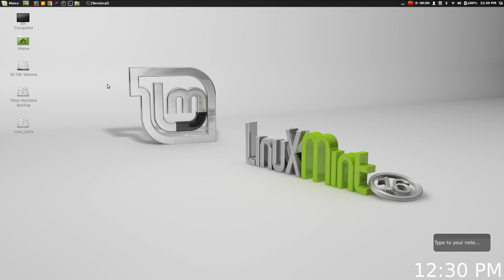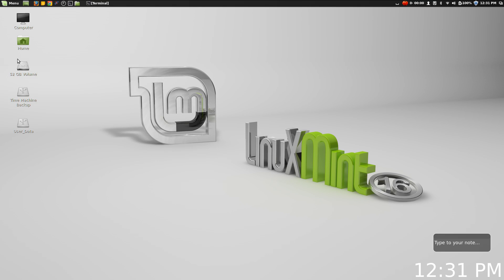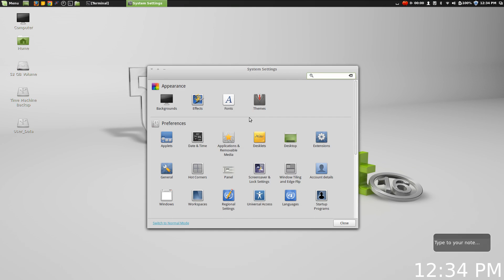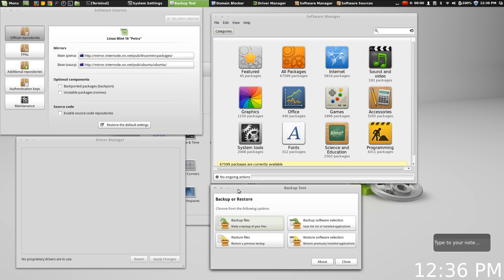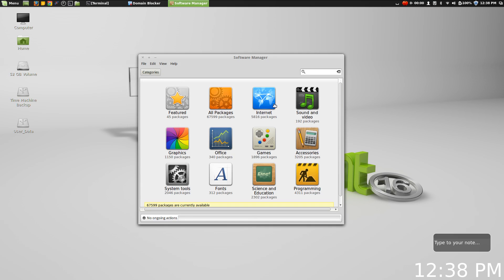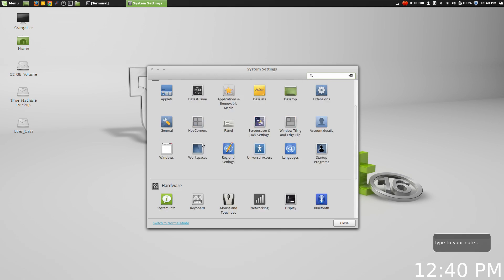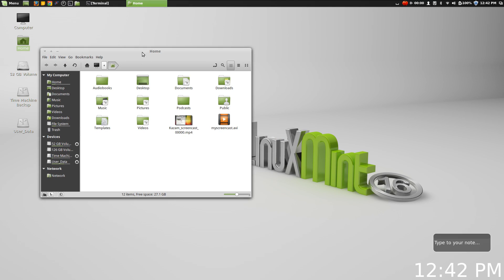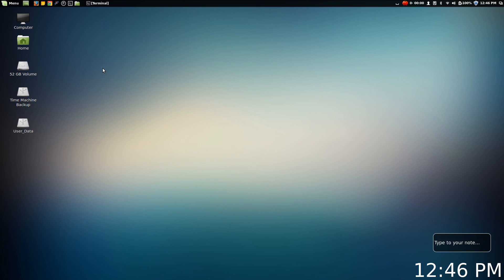Linux Mint 16 Review - Linux Distro Reviews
==Has Cinnamon finally achieved Gnome 2's level of functionality?==
I take a look at the Cinnamon release of Linux Mint 16 Petra. Overall, I'm very impressed with the work that the Mint and Cinnamon teams have done over the last six months. Cinnamon has matured nicely and makes more sense as a traditional and comprehensive desktop environment than it ever did before. Highly recommended.